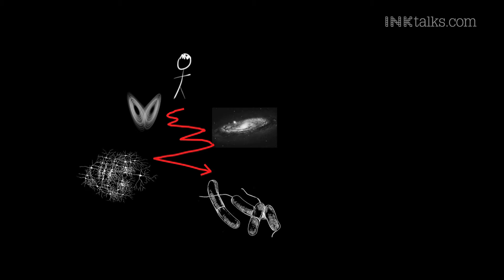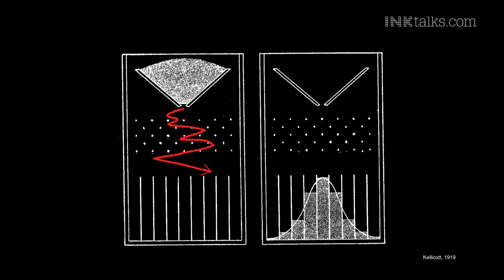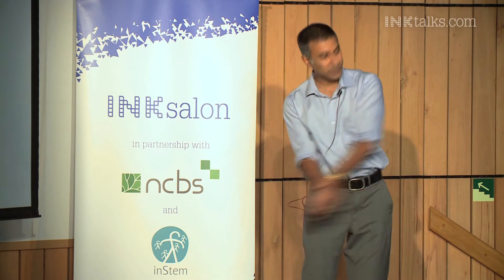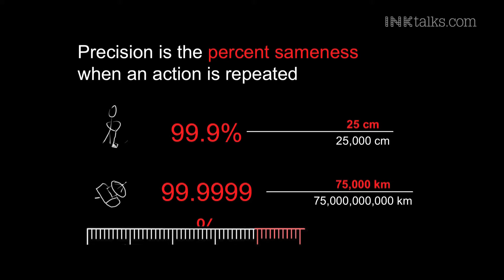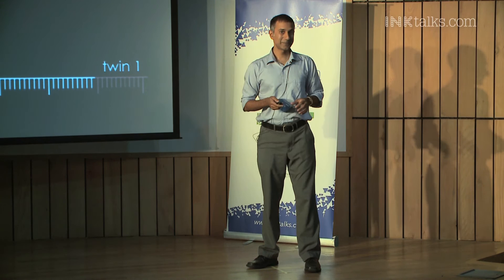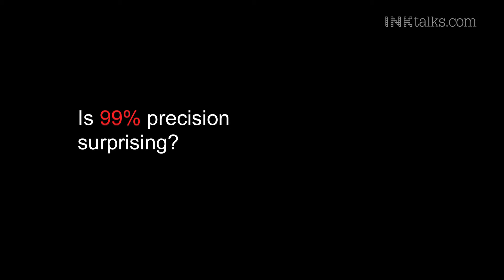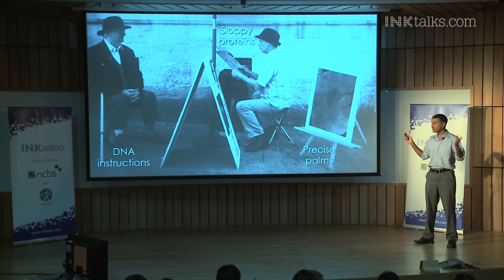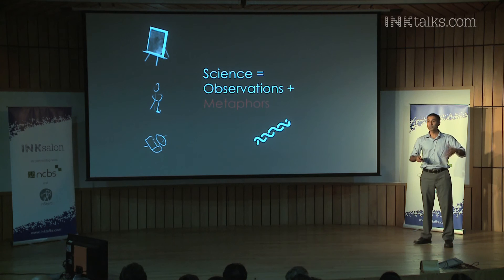Dr. Mukund Thattai: Precision from Sloppiness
How precise is life? In this visually compelling and thought-provoking talk, "accidental biologist" Mukund Thattai sets out to answer this question. He explores the theoretical concept of exactness through concrete examples such as a golf ball,  a spacecraft, and one's own palms. Concluding with a vivid analogy of a street painter, Dr. Thattai leaves his audience with a sense of wonder. This presentation was featured at an INK Salon, "Exploring Excellence", at the National Centre for Biological Sciences in December 2015.

ABOUT MUKUND THATTAI: Dr. Mukund Thattai is a faculty member at the National Centre for Biological Sciences in Bangalore, India. His focus area is computational cell biology.